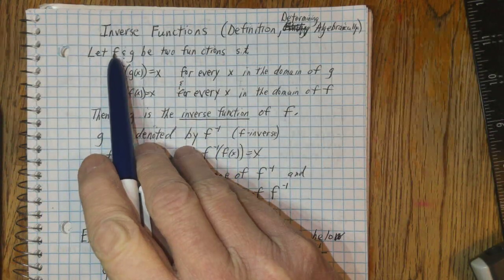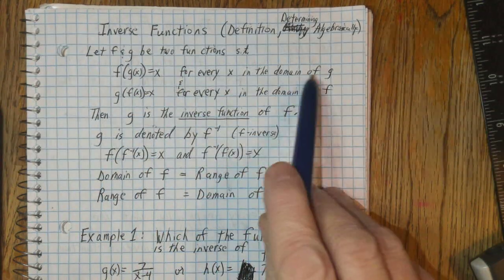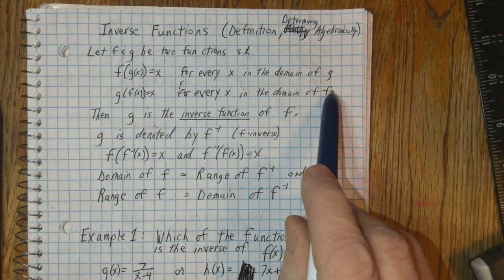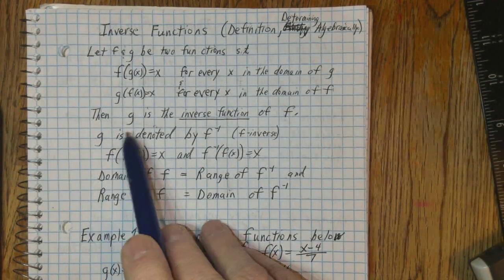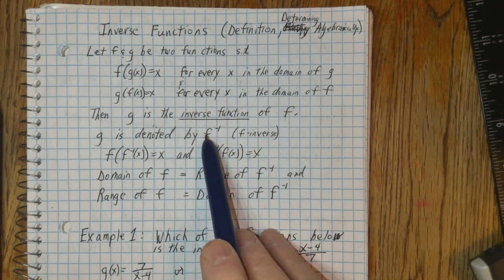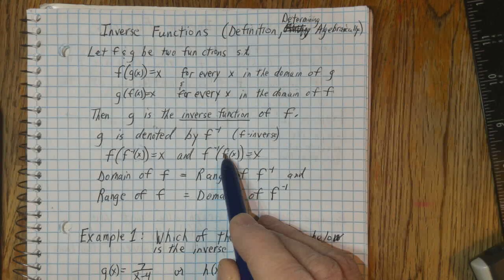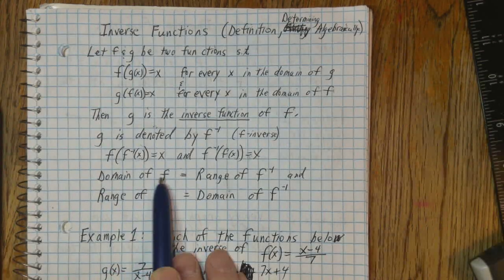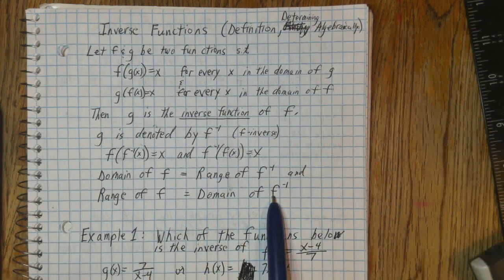Honors Algebra II-Trig: Inverse Functions (Definition and Determining Algebraically)